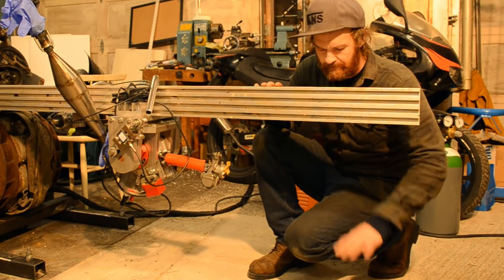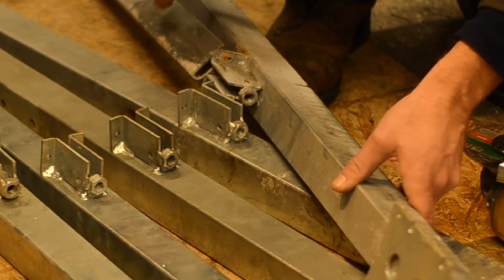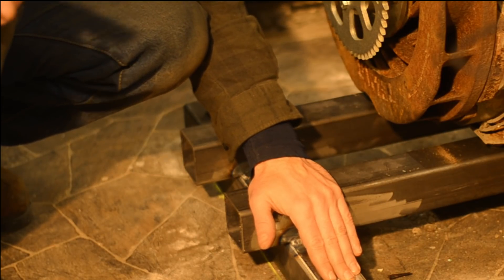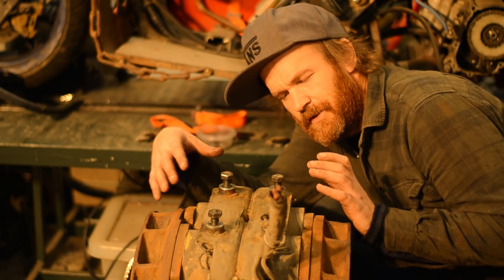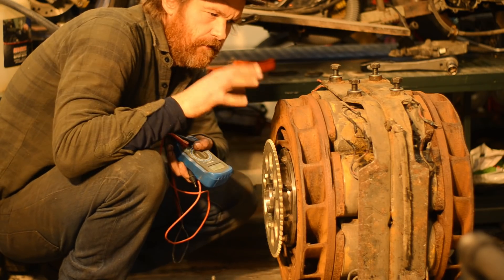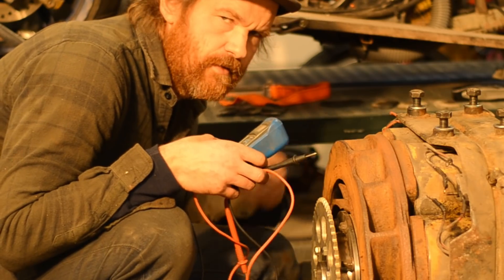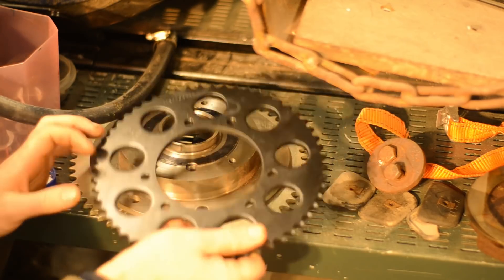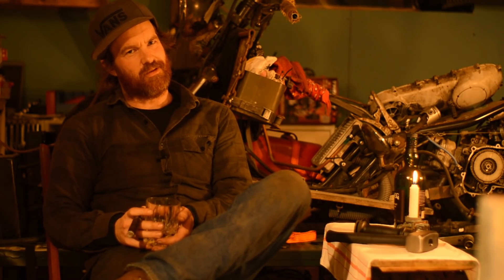Need this to prove I built Worlds Most Powerful Engine!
Was so close to getting that dyno ready, then...